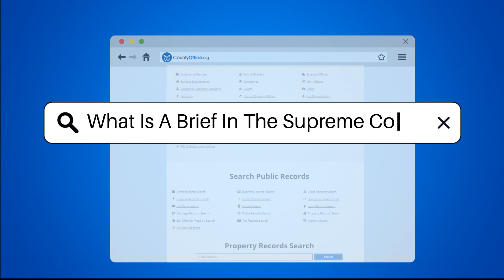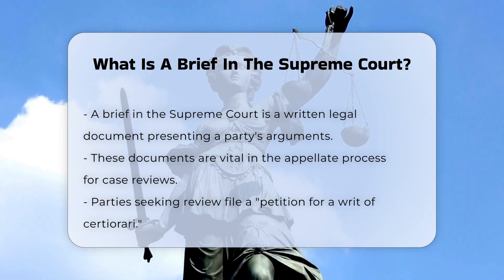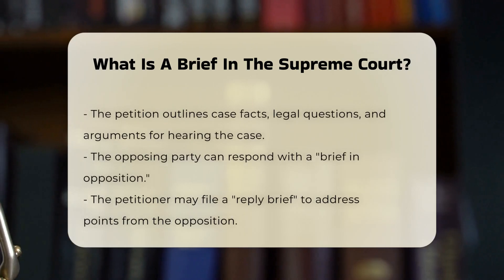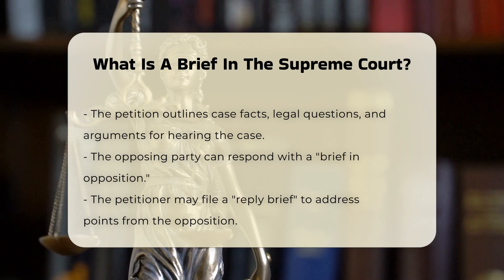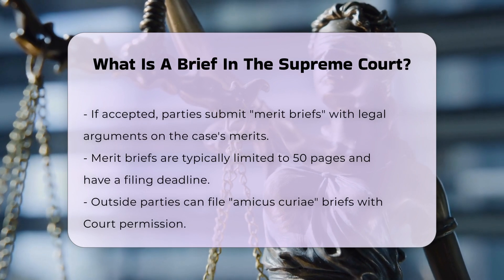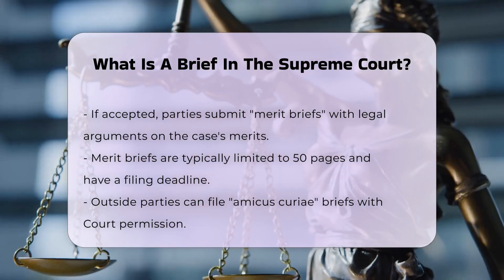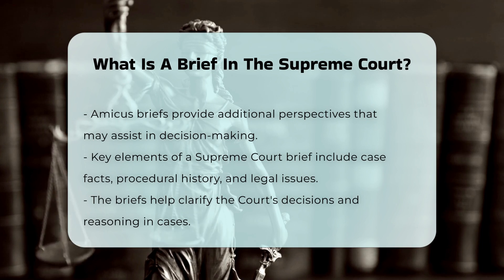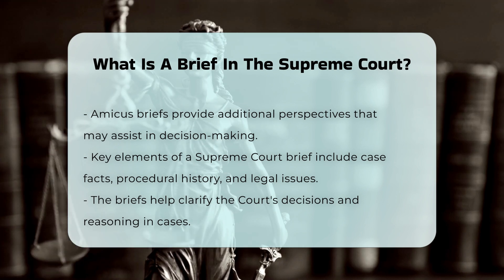What Is A Brief In The Supreme Court? - CountyOffice.org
What Is A Brief In The Supreme Court? Have you ever considered the importance of legal briefs in the Supreme Court and how they influence the judicial process? In this insightful video, we will delve into the world of Supreme Court briefs, explaining their essential role in both the petition and appellate phases of legal proceedings. We will cover the various types of briefs, including the petition for a writ of certiorari, the brief in opposition, and the reply brief, highlighting how they contribute to the Court's decision-making process. You will learn about the structure of these briefs, including key elements such as the statement of facts, procedural history, and the court's rationale for its decisions.

Additionally, we will discuss the significance of amicus curiae briefs, which allow outside parties to provide valuable perspectives on cases that may have broader implications. Understanding the intricacies of these documents is crucial for anyone interested in the legal system, whether you are a law student, a legal professional, or simply a curious citizen.